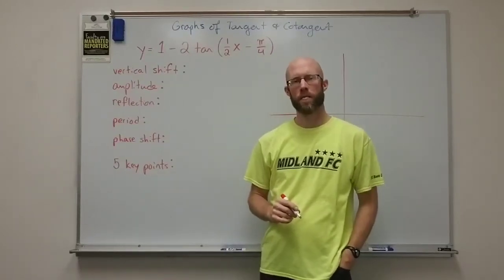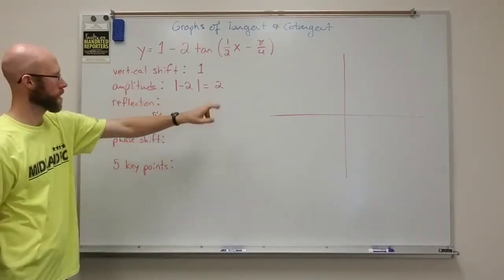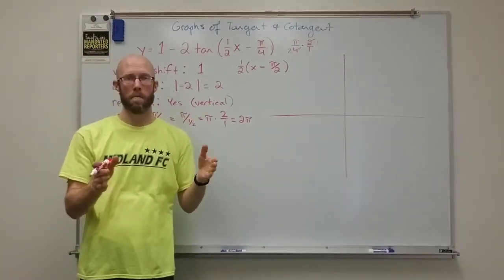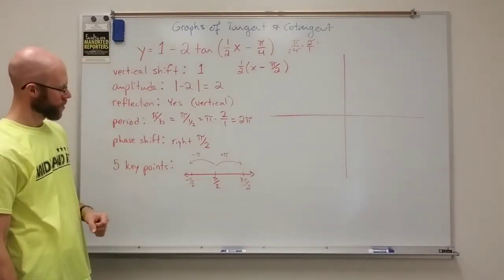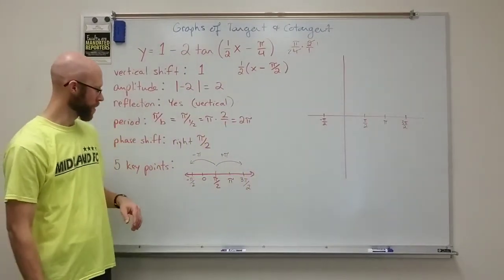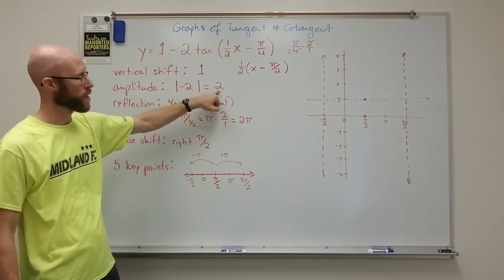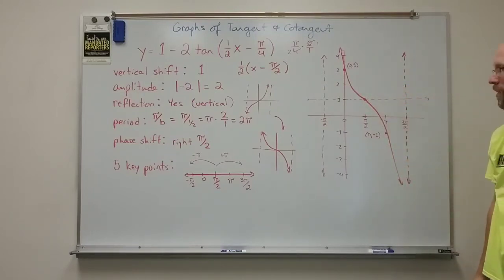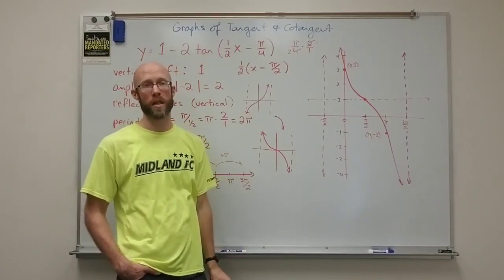Trig 4.3 Graphs of Tangent & Cotangent Part 3